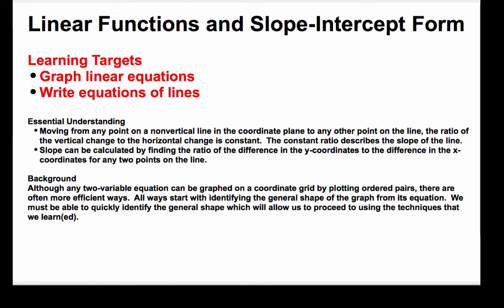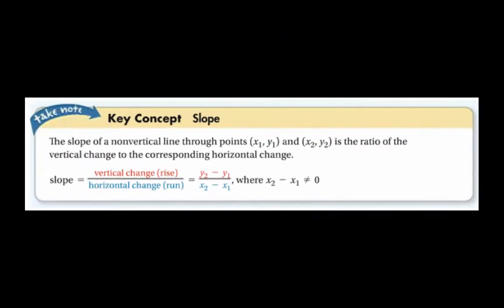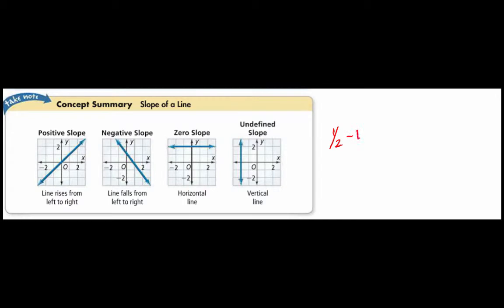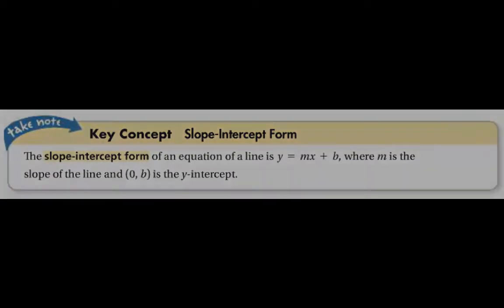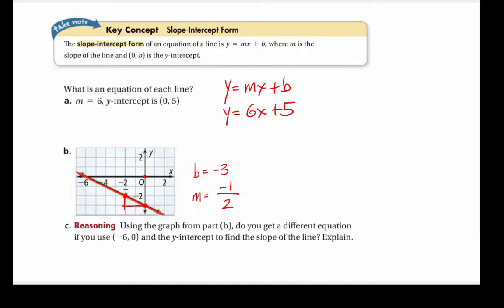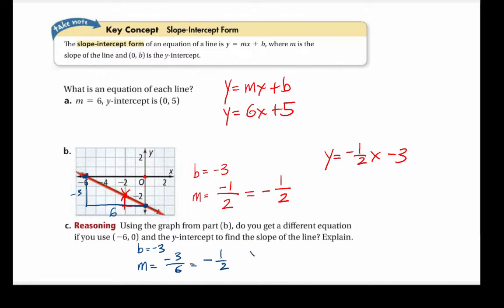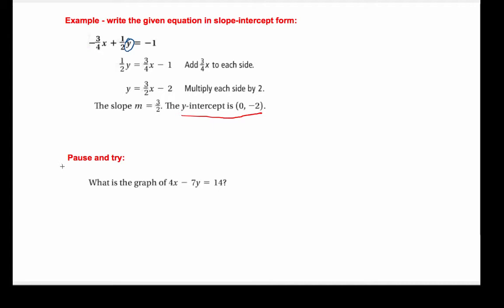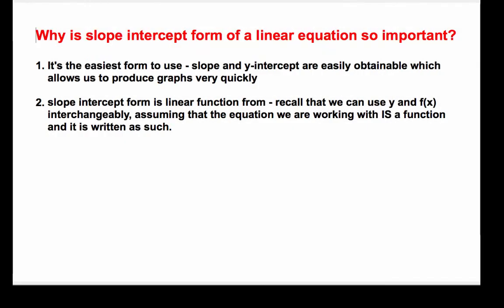A2U2 Lesson 3 Linear Functions and Slope Intercept Form